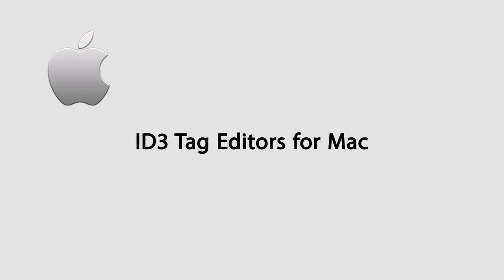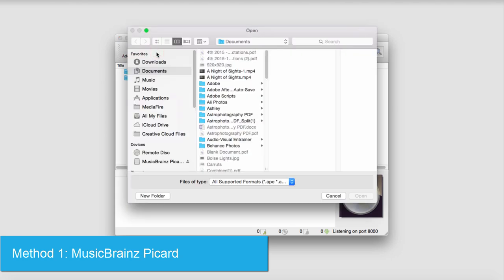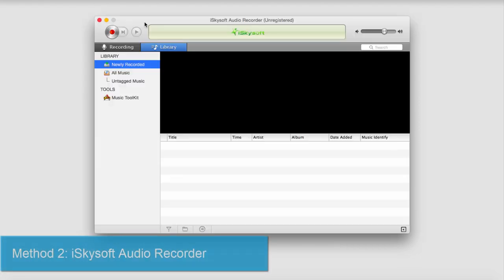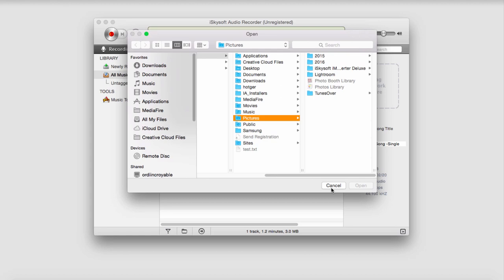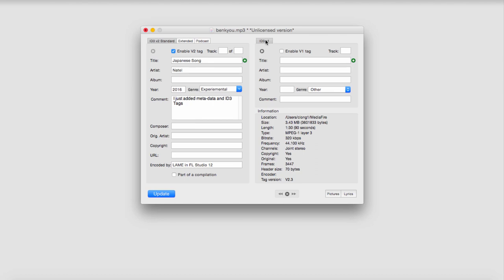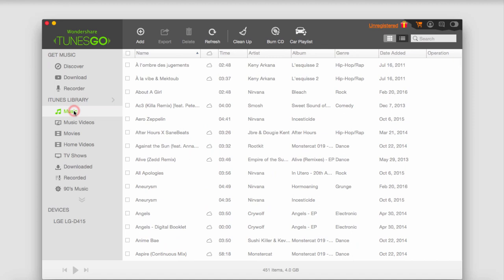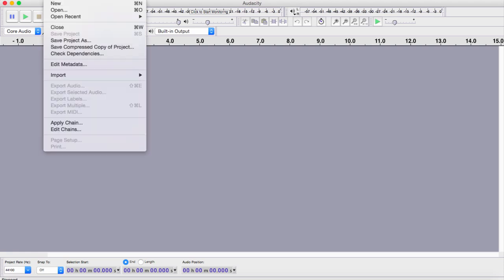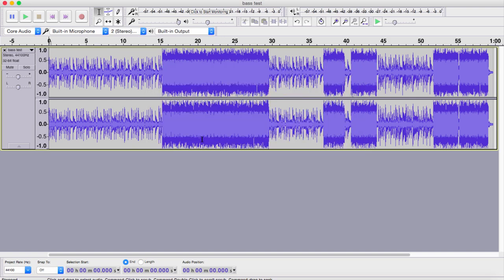Top ID3 Tag Editors for Mac OS X El Capitan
If you are a music lover and have numerous music tracks stored in your music folder, it becomes necessary to add important metadata to the files in order to make them identifiable while they are being played by a music player application, or any other physical music system.

Such metadata that is added to the music files is called ID3 tags. The ID3 tags make the files identifiable, which also becomes useful while clustering the files, i.e. when arranging the tracks on the basis of a particular criteria such as album, artist name, etc.

Nowadays ID3 v2.4 is mostly used because of its advanced features and increased number of supported file formats, and the applications that help you manage the ID3 tags of the music files are called ID3 tag editors or id3 taggers for short.